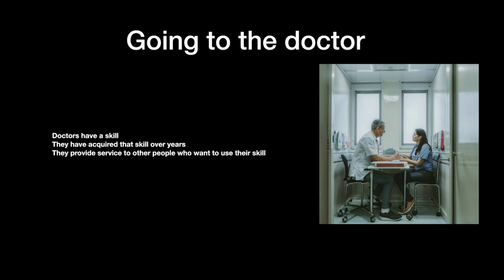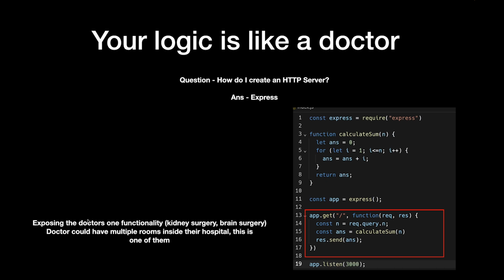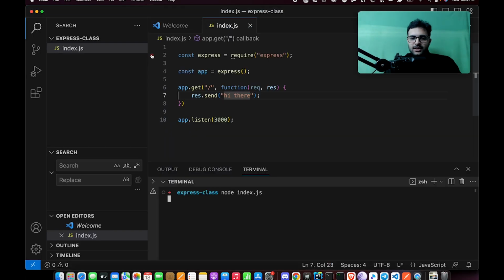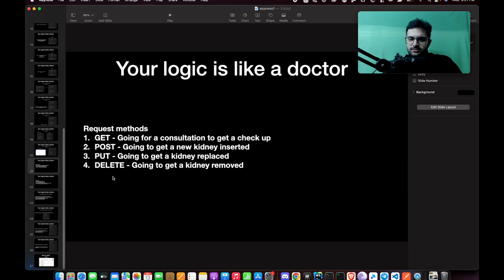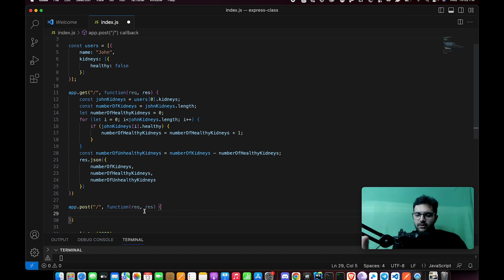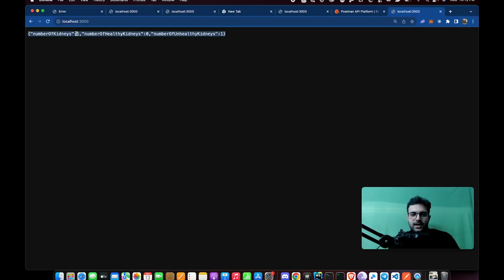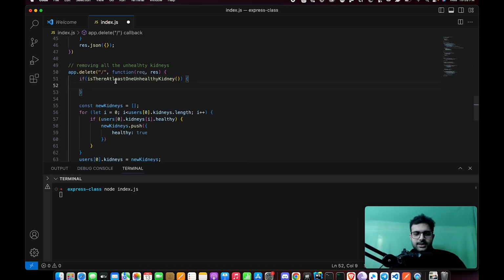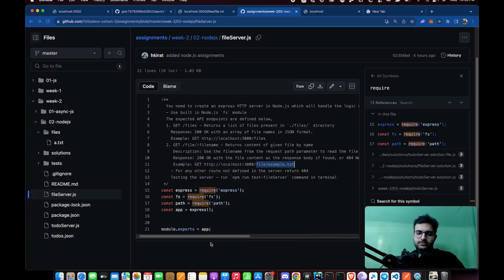Week 2 5 | Express with examples